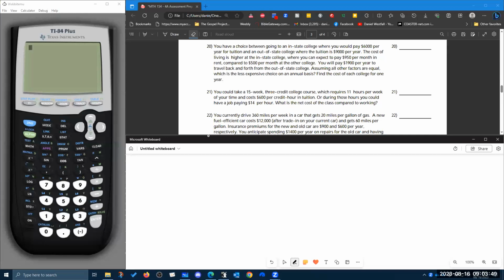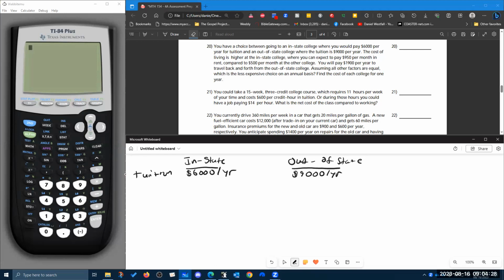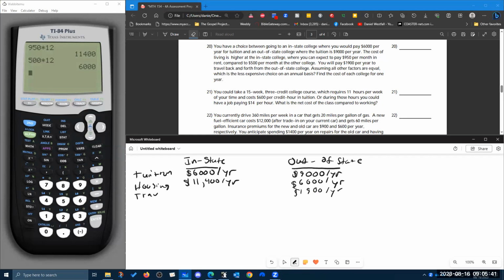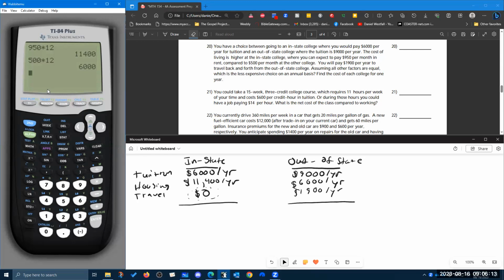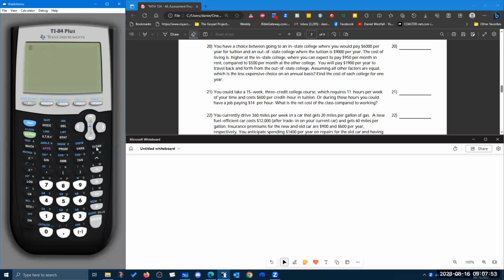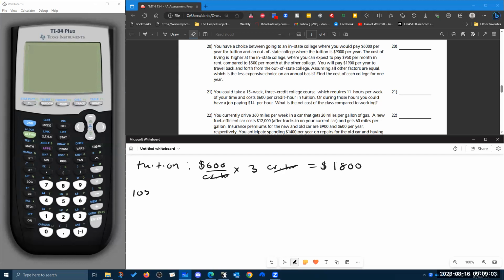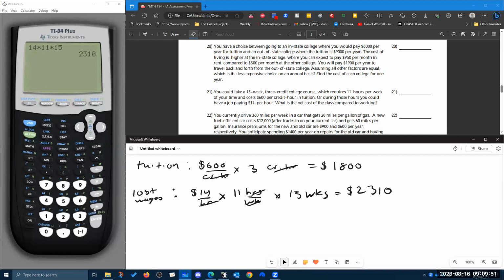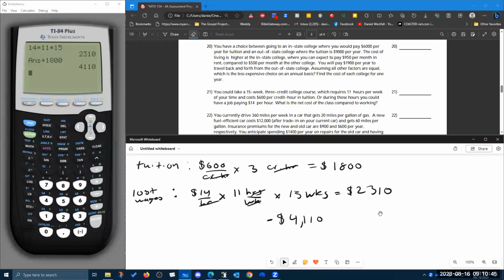4A: Analyzing Expenses--The Cost of Education